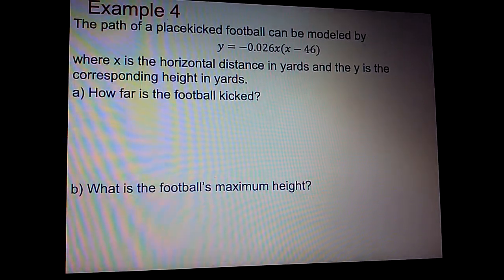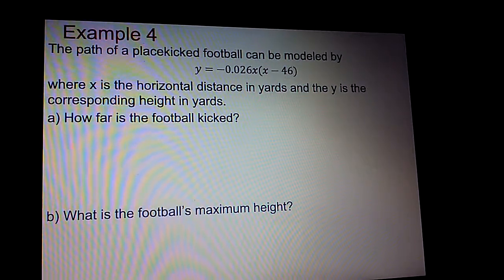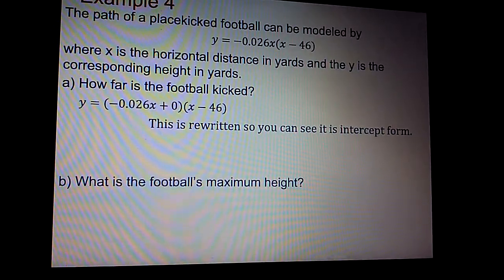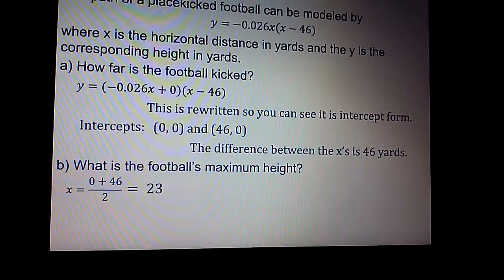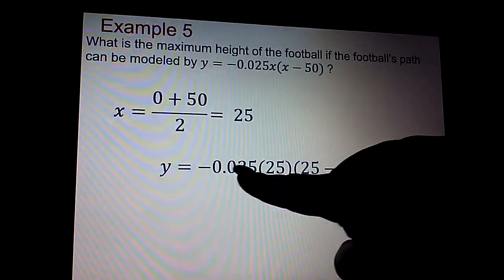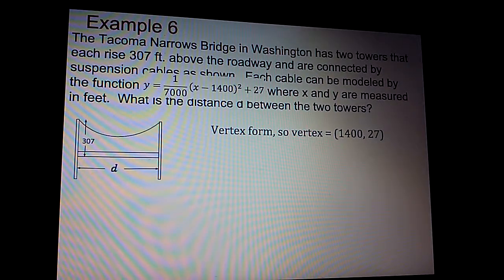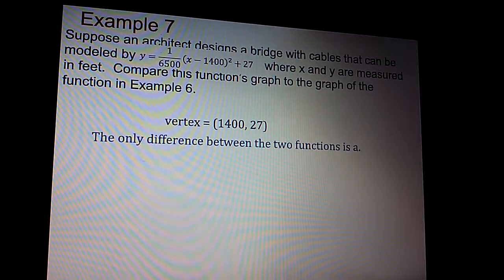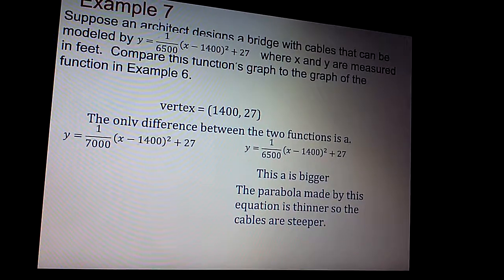Using Intercept & Vertex Forms